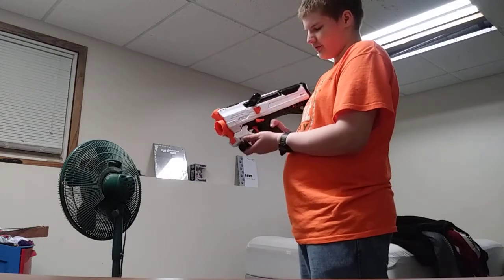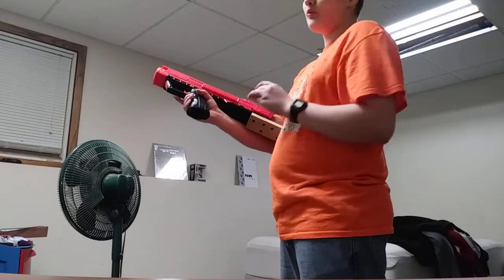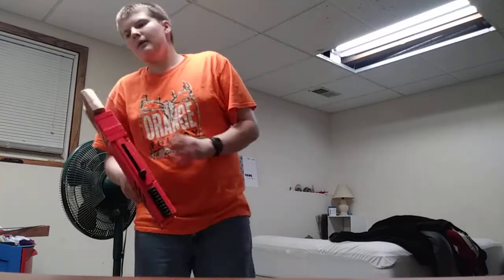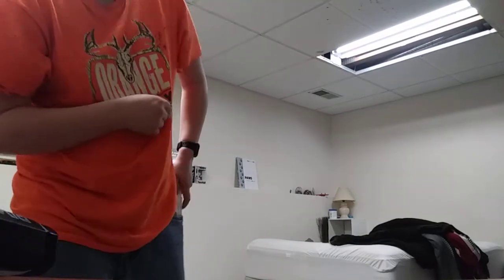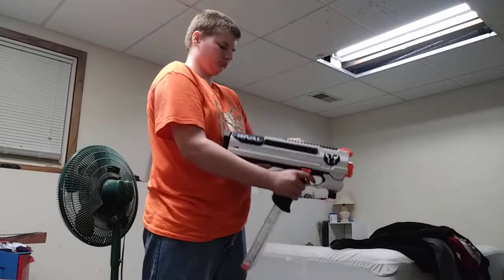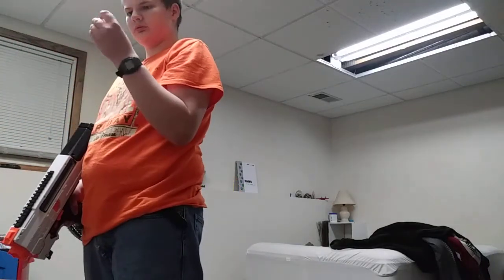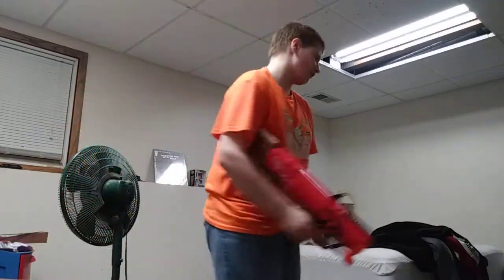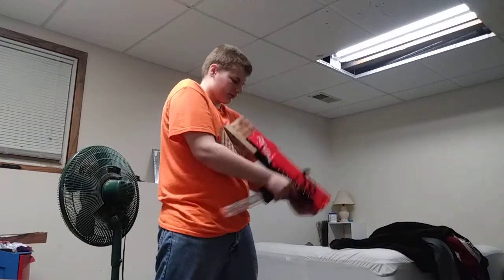Tactical reloads!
Me having fun with my rival blasters!